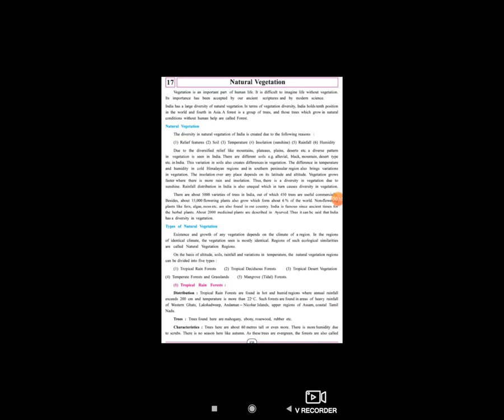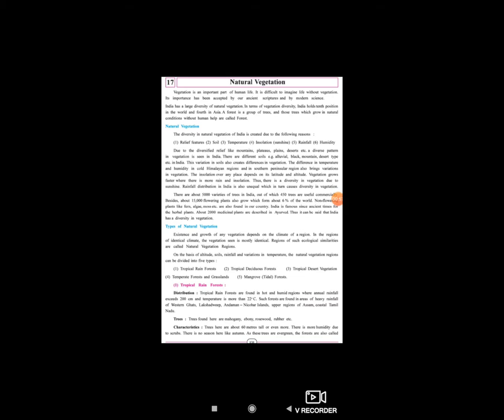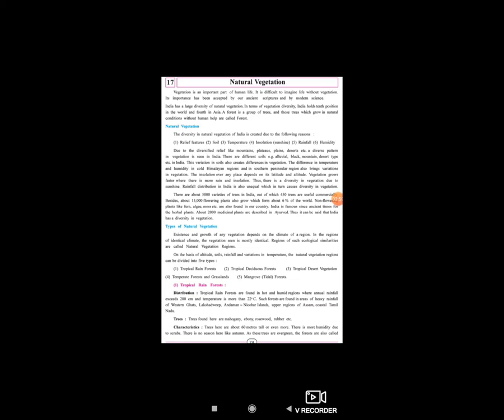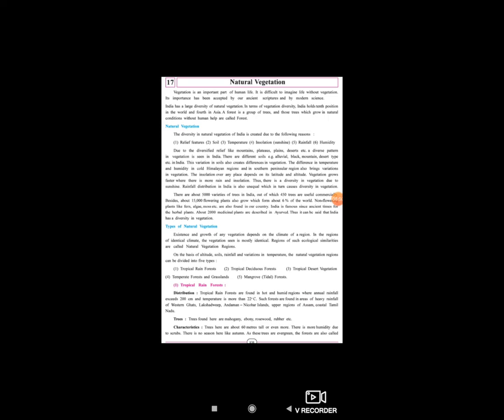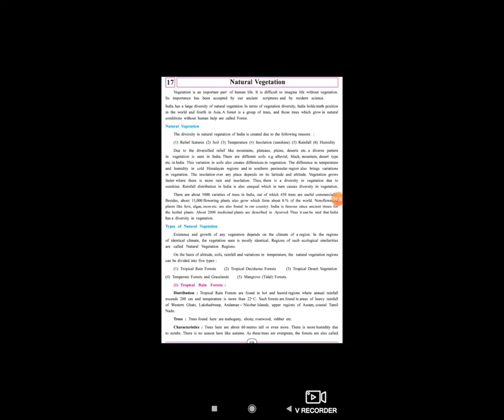STD 9th EM SUB S S CH 17 NATURAL VEGETATION PART 1 MEERA MAM